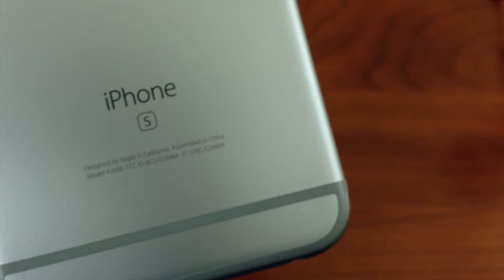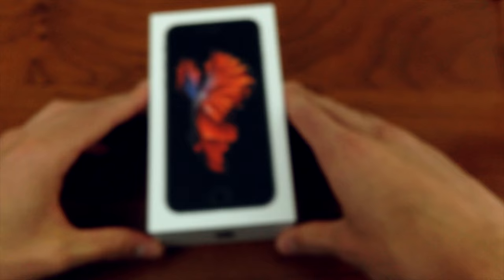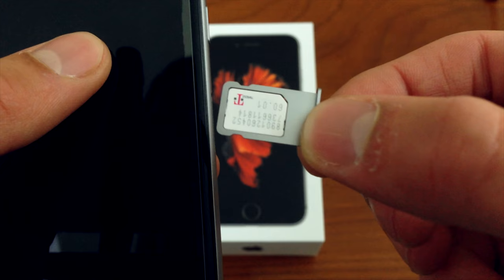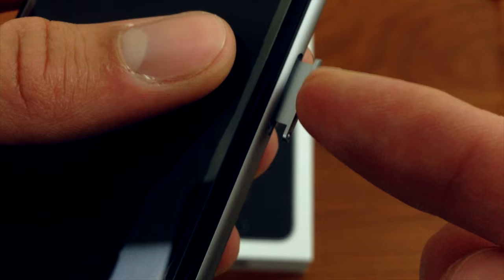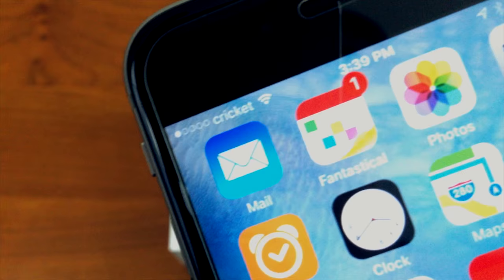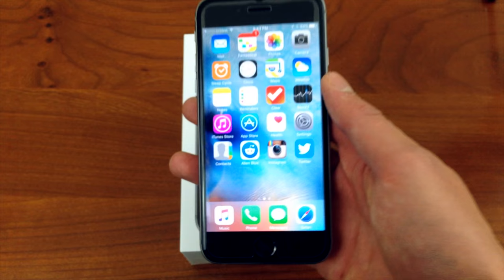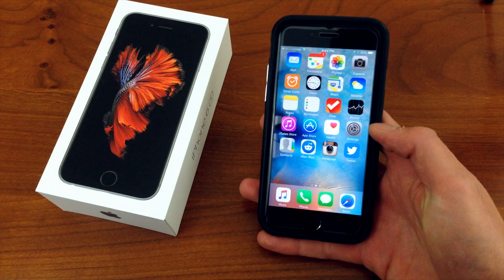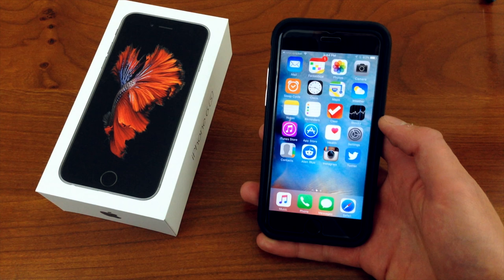Using the T-Mobile iPhone 6s on Cricket Wireless!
In this video I test whether or not you can use the T-Mobile iPhone 6s, bought directly from Apple at full price, on Cricket Wireless.

Glass Screen Protector $3.39
iPaky Case $12